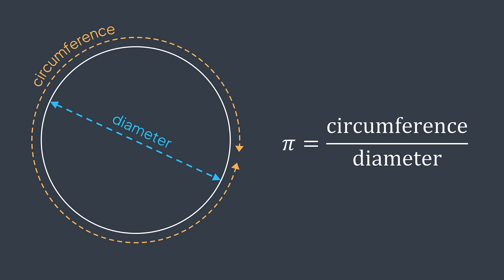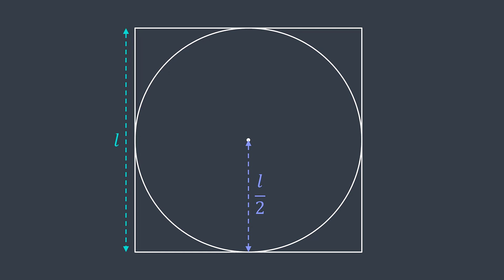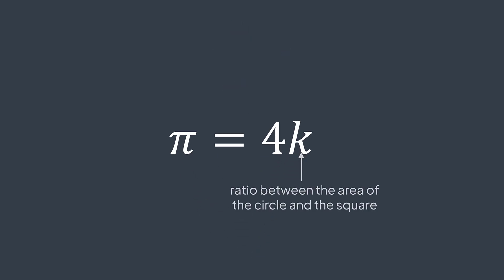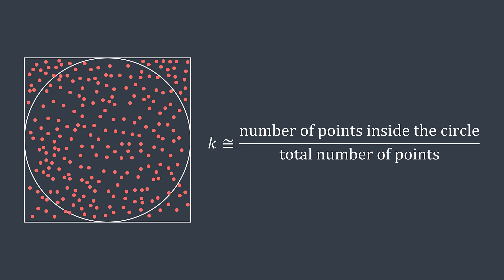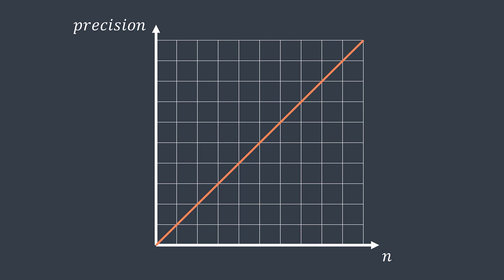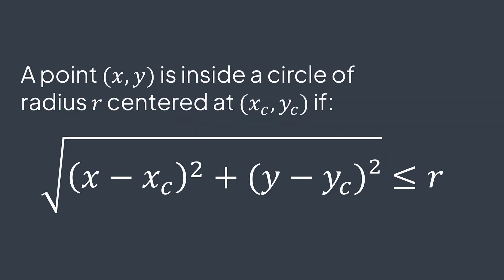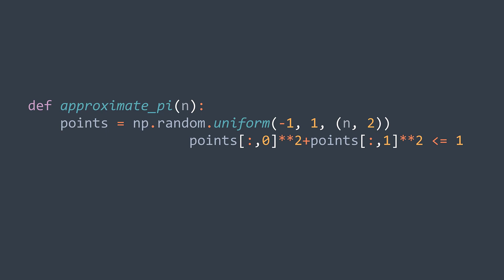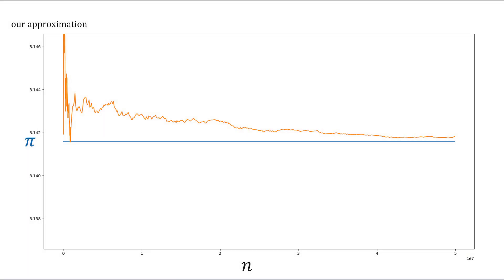RANDOM numbers can approximate pi? - Inside code